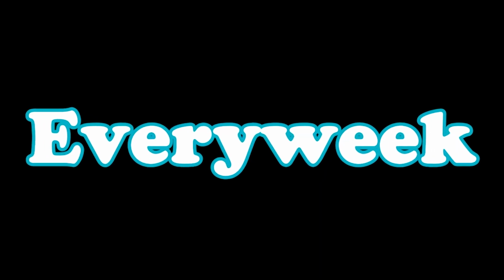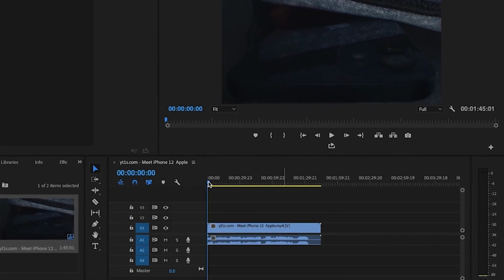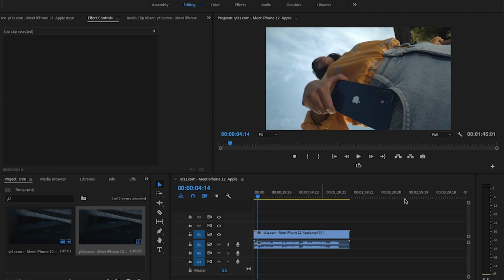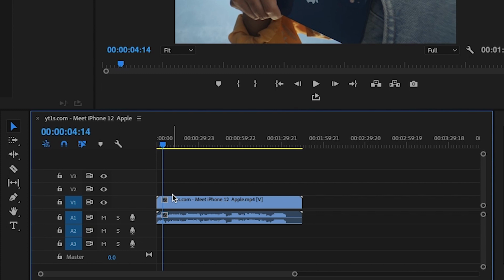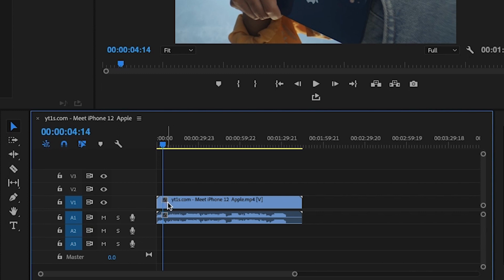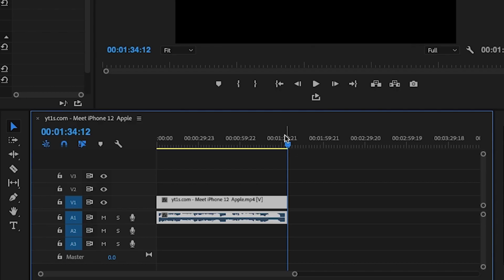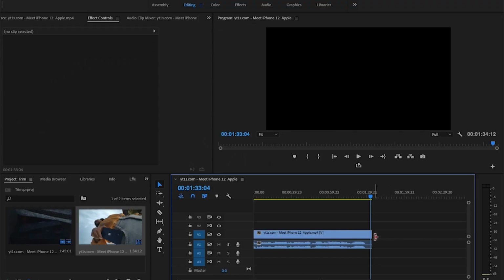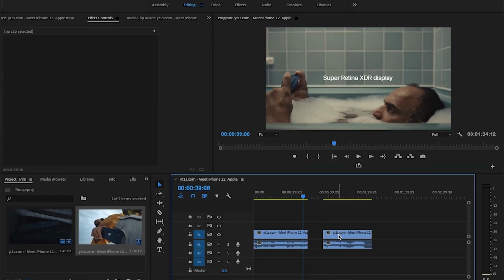Trim a video using Adobe Premiere Pro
In this video I have shown you how to trim a video using the simplest methods in adobe premiere pro.